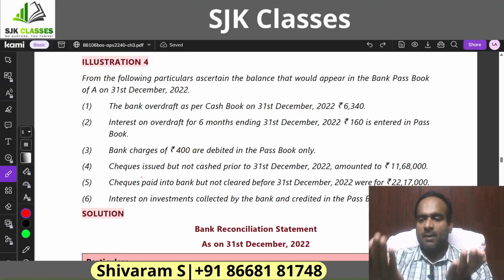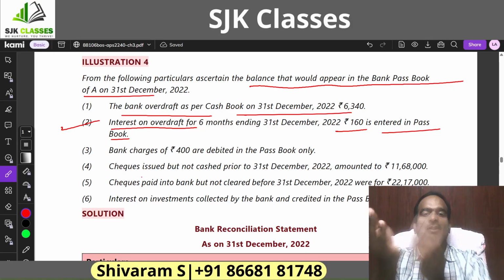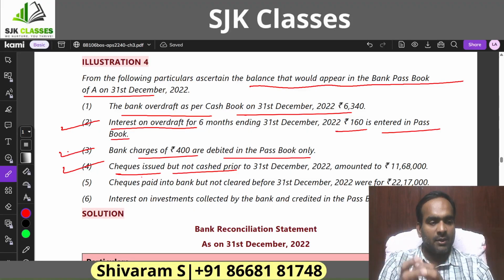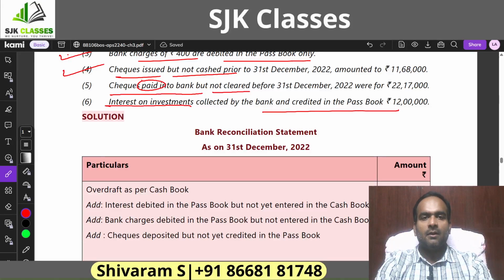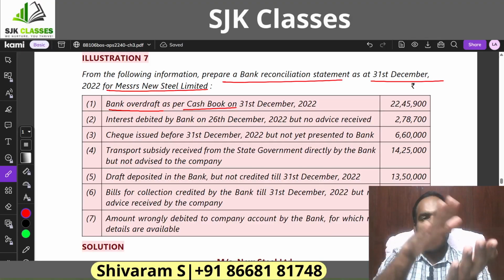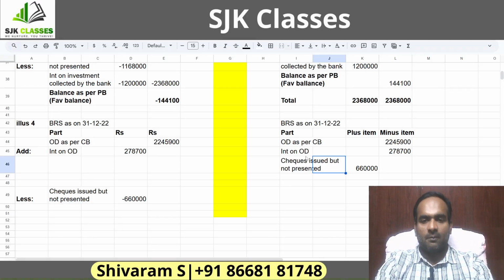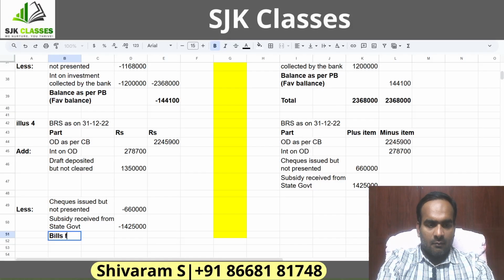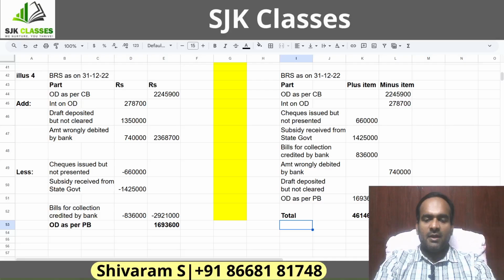BRS Part 2- When Op balance is Unfavourable (Overdraft)